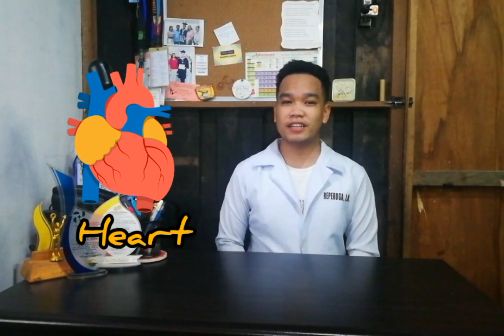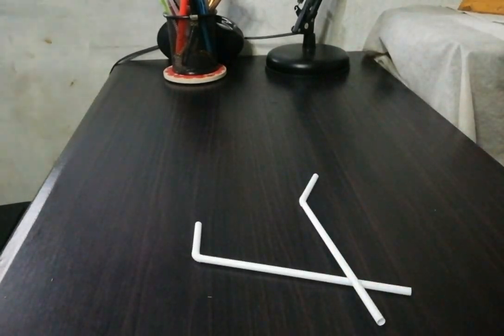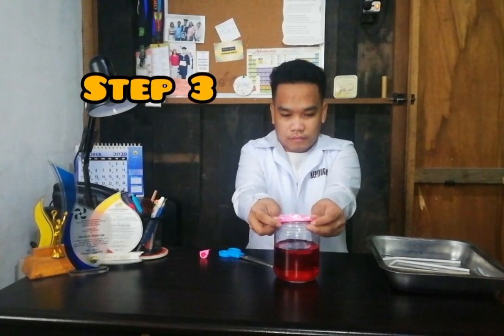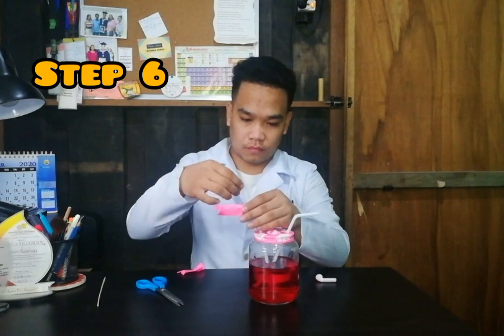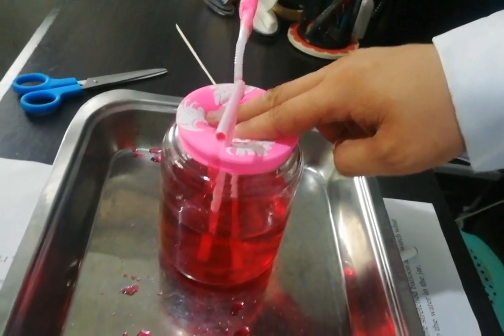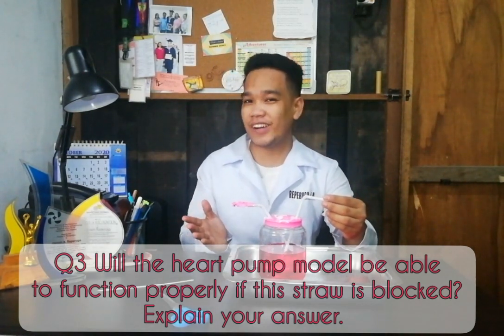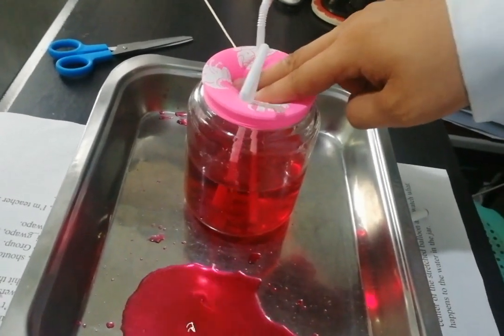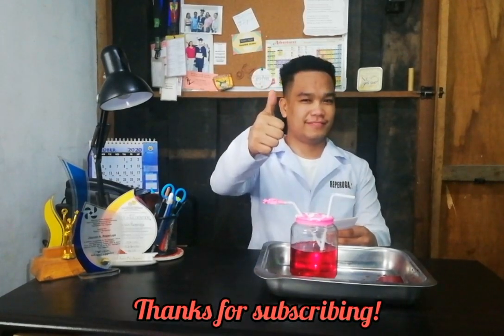Activity 4: Heart Pump Model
Let's create a heart model that simulates the pumping of the heart and demonstrates the flow of blow as it moves to the blood vessels.

*Activity lifted from Science Grade 9 Learner’s Module - Campo et. al.